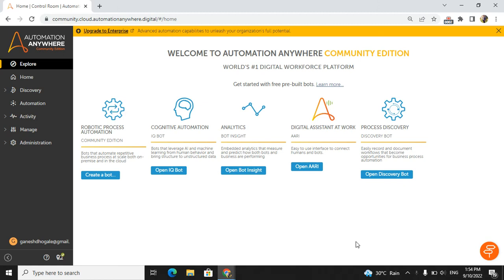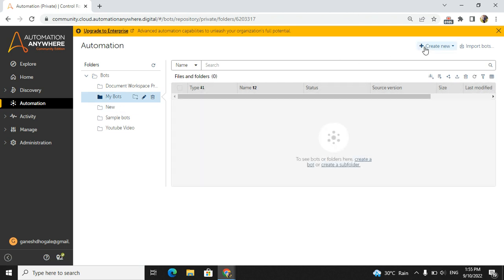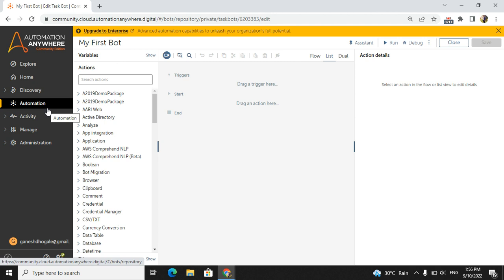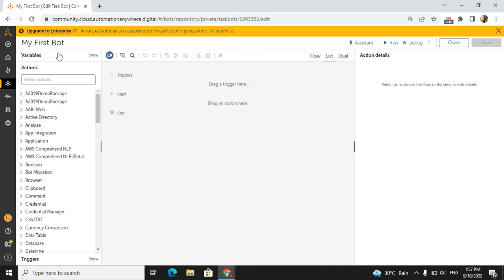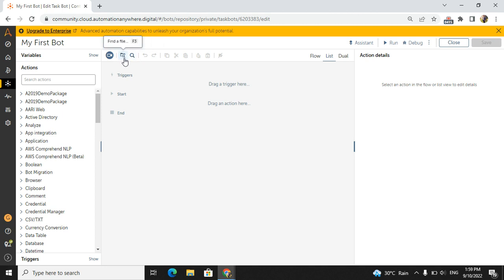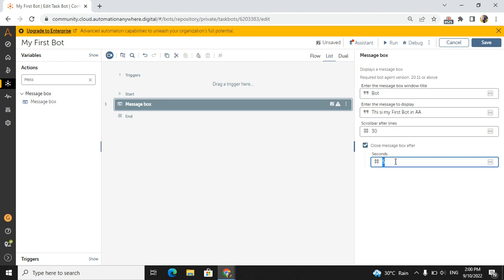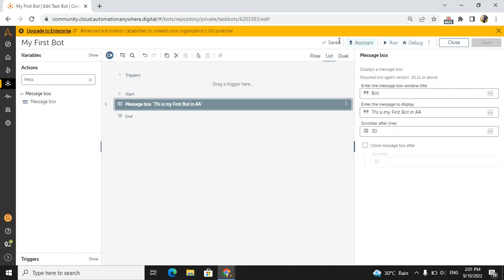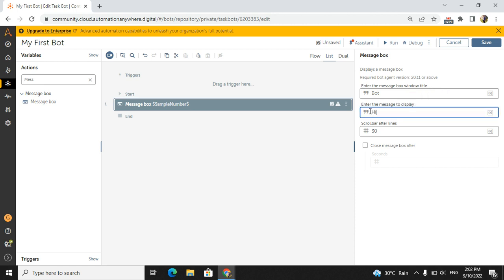Automation Anywhere Tutorial | a360Tutorial For Beginners |Create your First Bot in A360